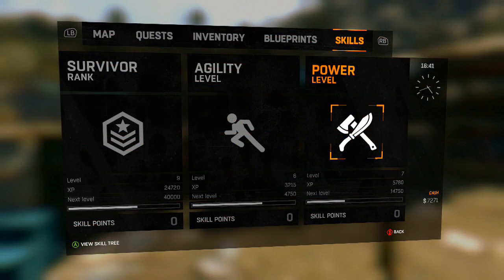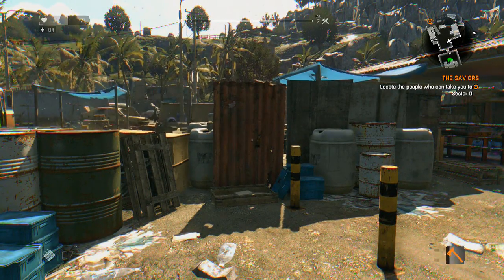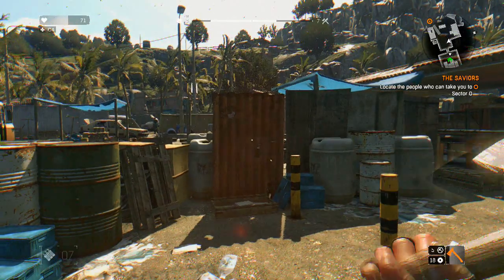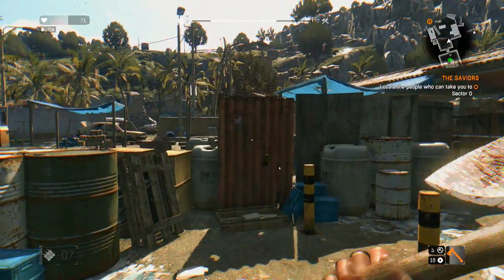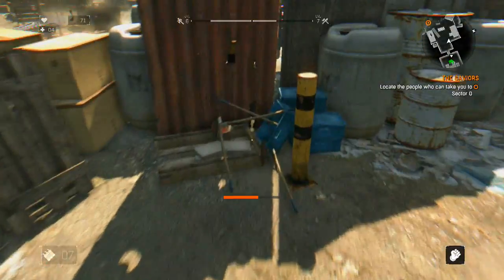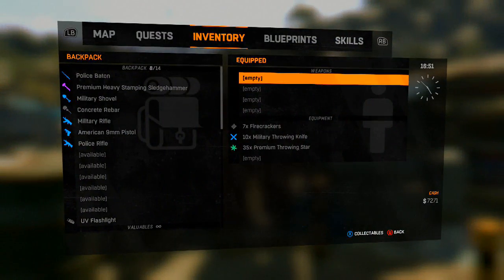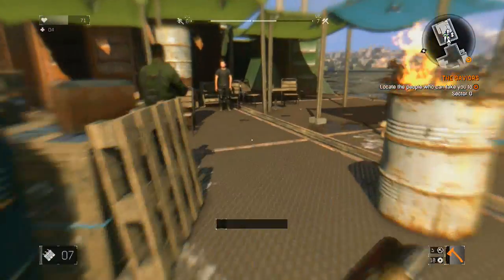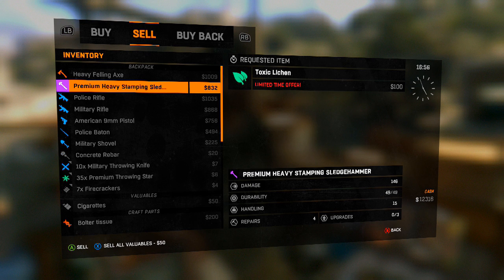Dying Light - Money Cheat/Glitch (UNLIMITED MONEY!!)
Having trouble getting money fast in Dying Light?  No worries, here's a video showing you how to duplicate your most expensive Melee weapons so that you can sell them for some fast cash.

Just get the Melee Throw skill and set yourself up with your most expensive Melee item and throw it at a wall by pressing (R) Stick twice followed by (RT).  Before it hits the ground press (select) and go to your Inventory, press (RS) on the weapon you just threw to drop it. Bam! You are making Money Quick!!

All Other DYING LIGHT Videos